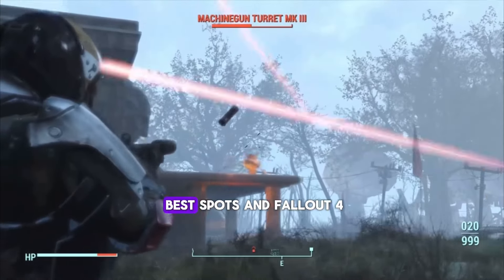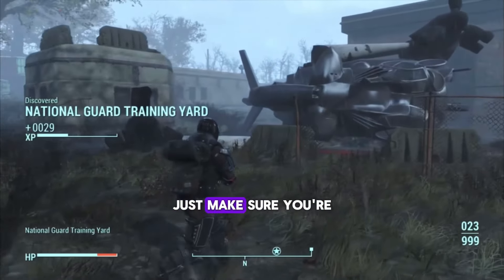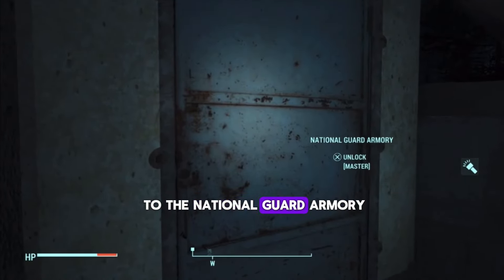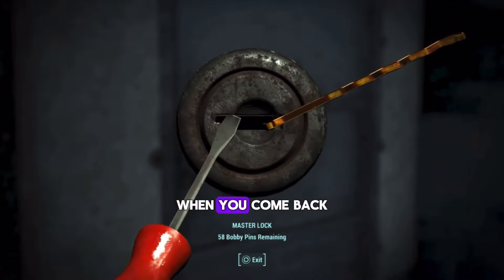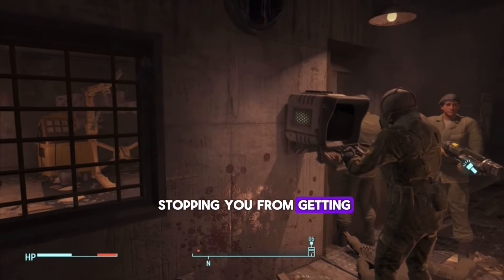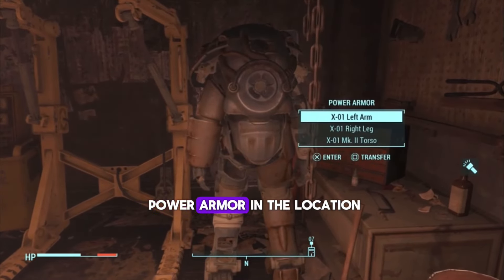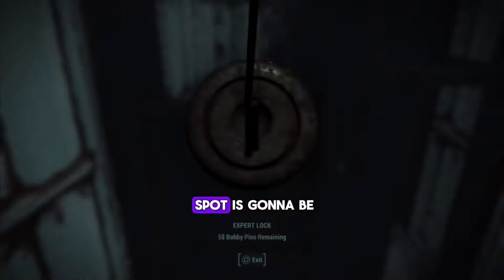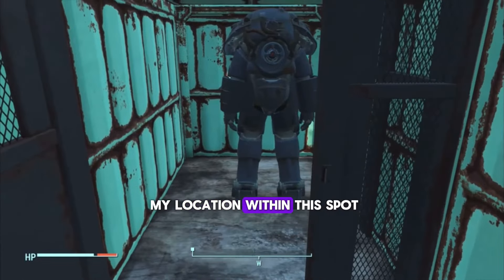Best Power Armor Location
Power Armor Locations

(Location)
-National Guard Training Yard